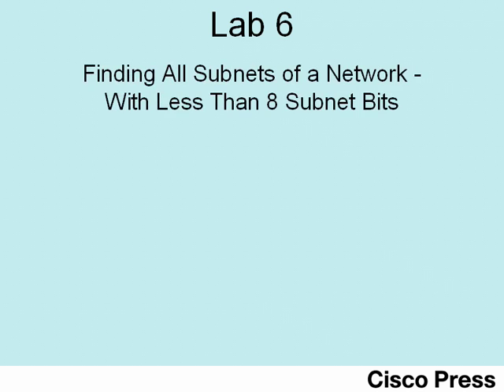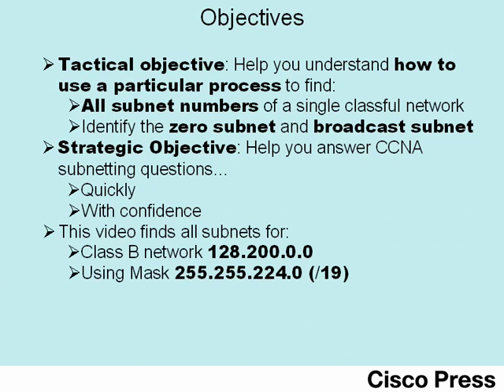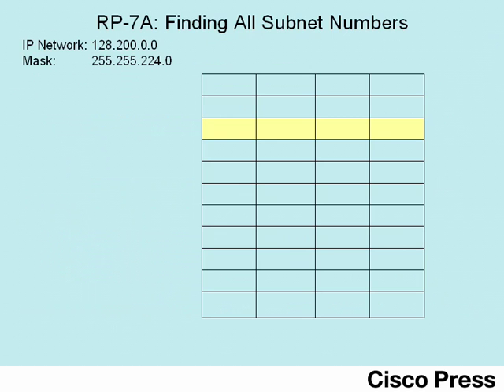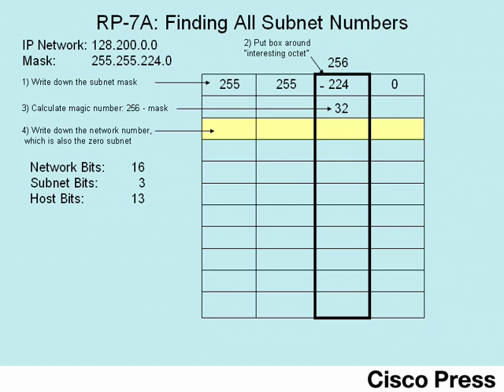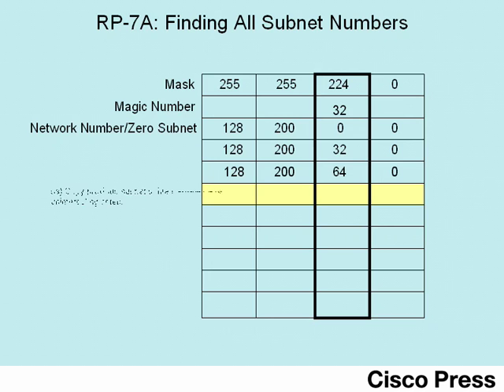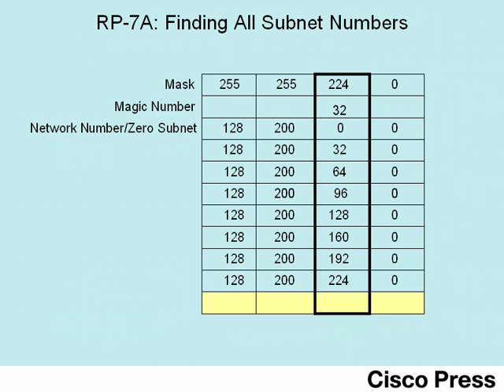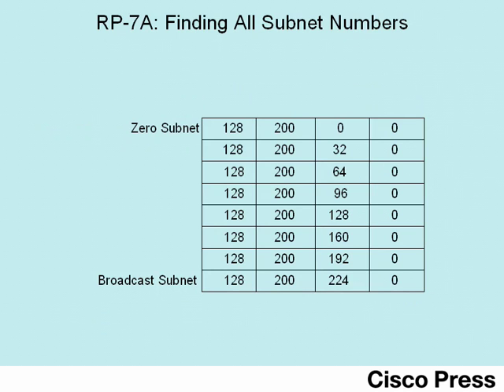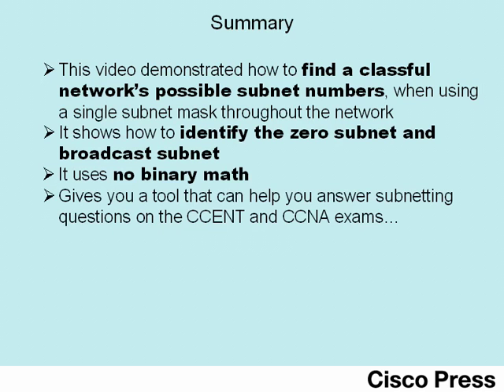Lab 6 Finding All Subnets of a Network.qt